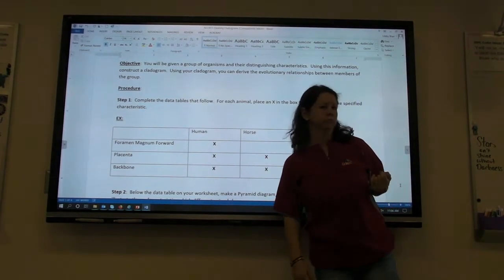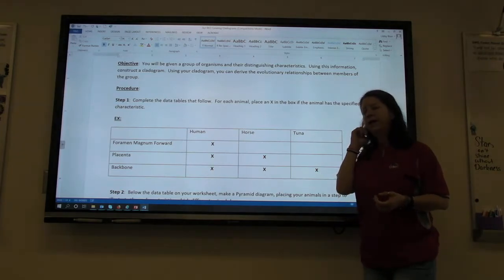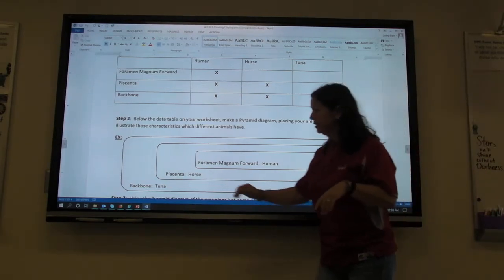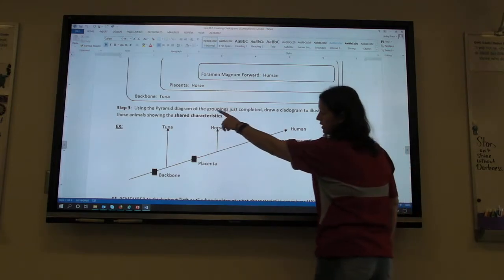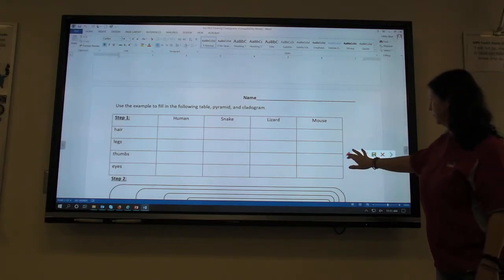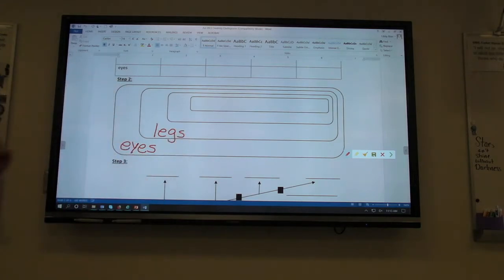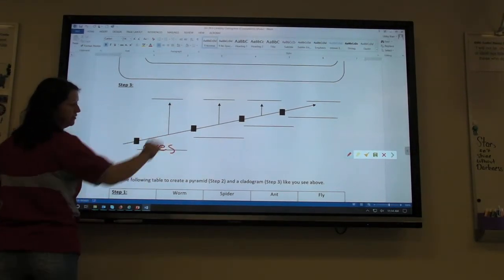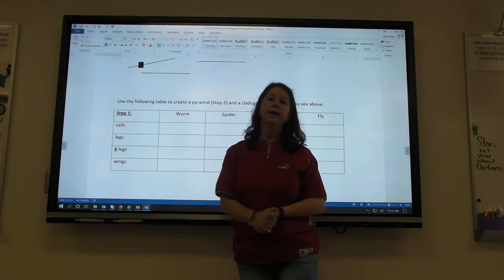Video Cladogram Notes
Points on doing the cladogram lab.